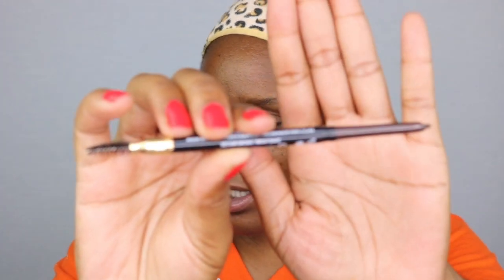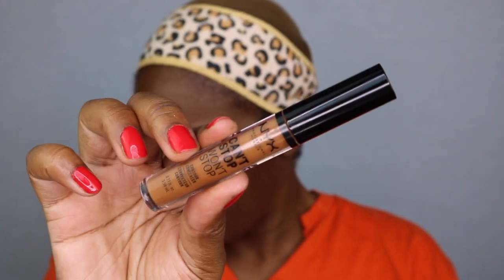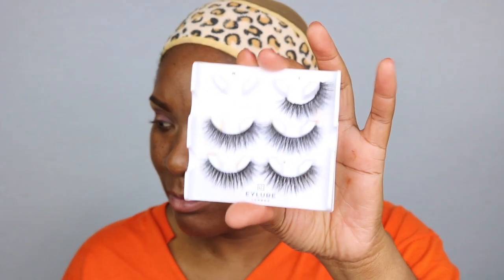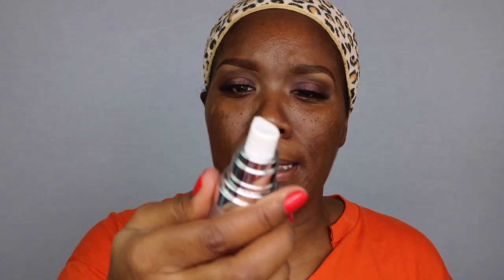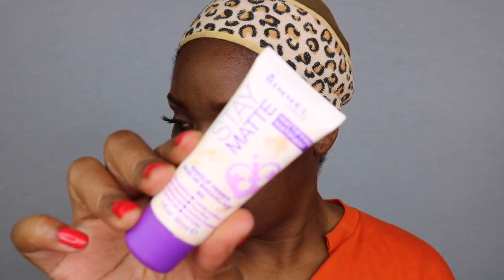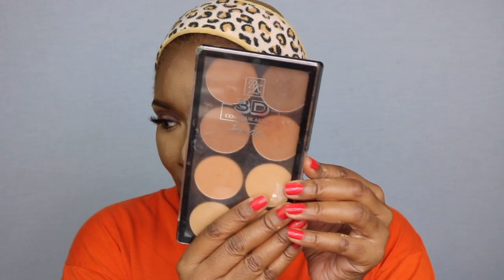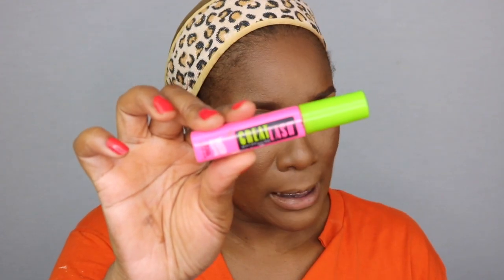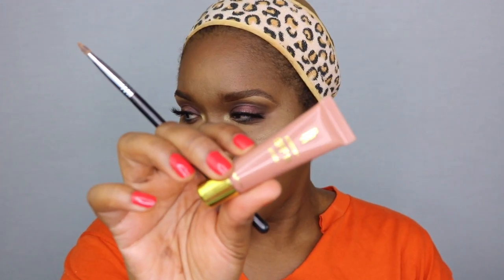USING ALL DRUGSTORE MAKEUP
Revlon Colorstay Eyebrow Pencil - Dark Brown
NYX Tinted Eyebrow Mascara
Maybelline Superstay Full Coverage Concealer - OIive
NYX Don't Stop Wont Stop Concealer - Mocha
Maybelline City Mini Palette by Shayla
Olay Mist - Energy
Elf Poreless Face Primer
Maybelline Superstay Full Coverage Foundation - 356 Warm Coconut
ELF Hydrating Camo Concealer - Medium Beige
FIT ME Foundation -380 (for contour)
Maybelline Fit Me Loose Setting Powder - Medium 30
Ruby Kisses 3D Contour Powder
Cover Girl Queen Collection - Ebony Bronze
Maybelline Blackest Black Mascara
Milani Sunglow - Strobelight
NYX Soft Matte Lip Cream - London
Black Radiance Lipgloss - Urban Nude